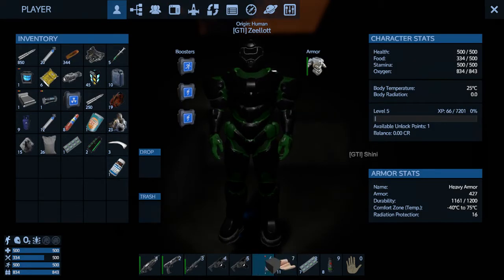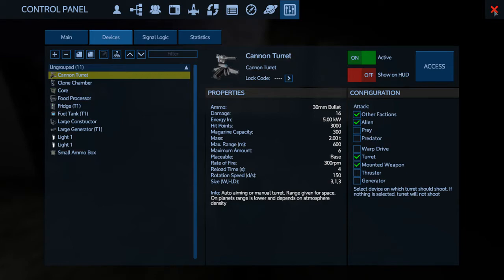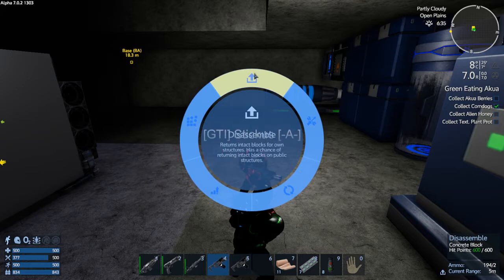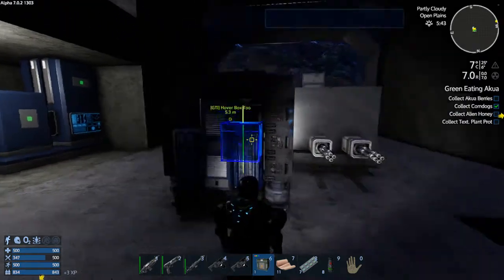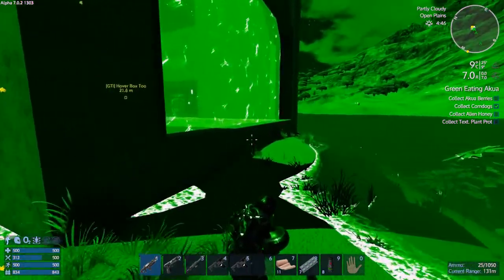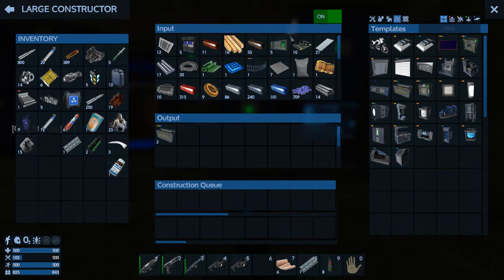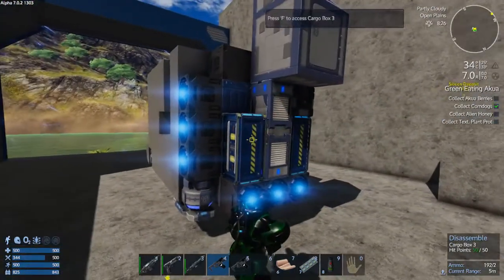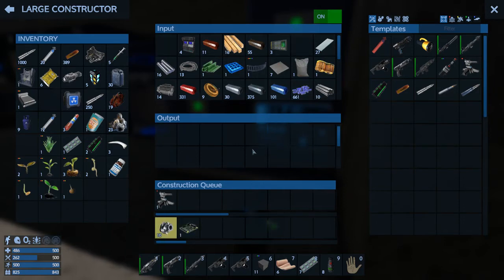Empyrion - Galactic Survival - GTI Server Alpha 7 S1 E3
ITS A TRAP!